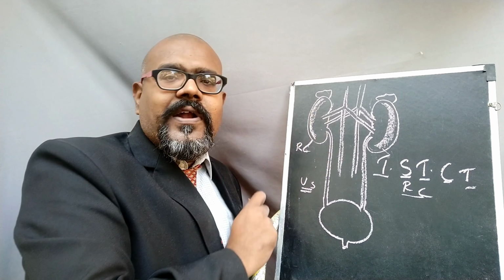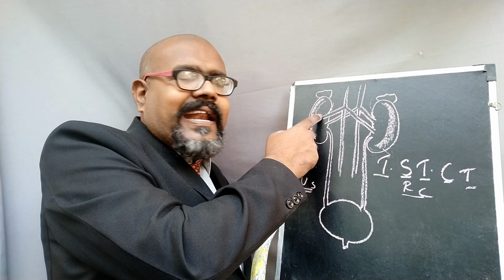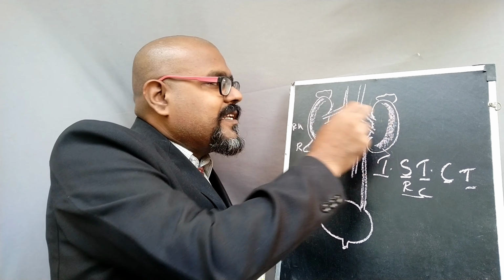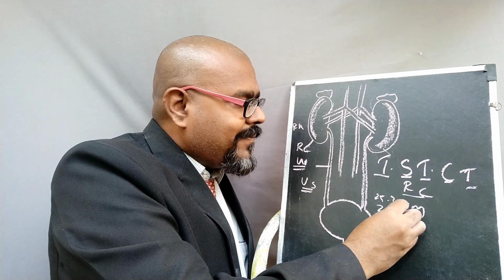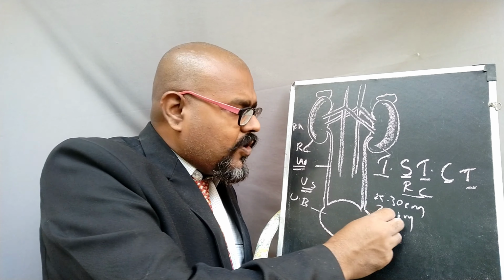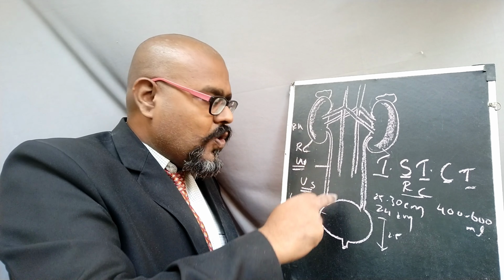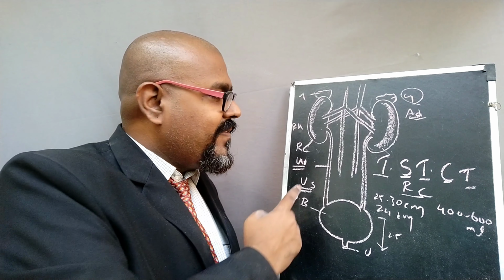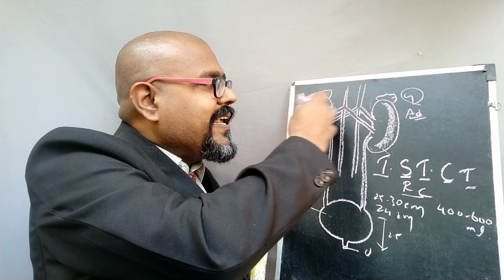Urinary System - Anatomy for Biomedical Engineers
Excretory System

A pair of the kidney is located on the backside region of the upper abdominal area and its associated parts are nephron, renal artery, renal vein, ureter, urinary bladder, and urethra. The function of this system the main function of the excretory system is to discharging or eliminating the waste by homeostasis.